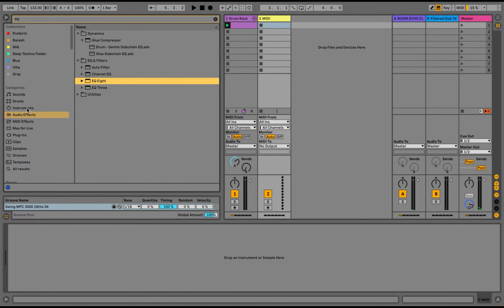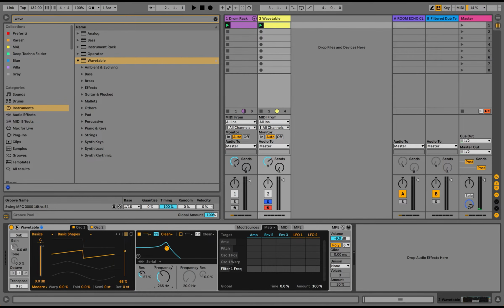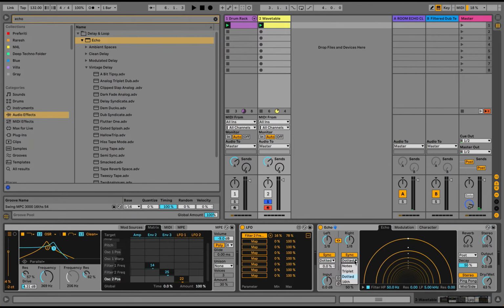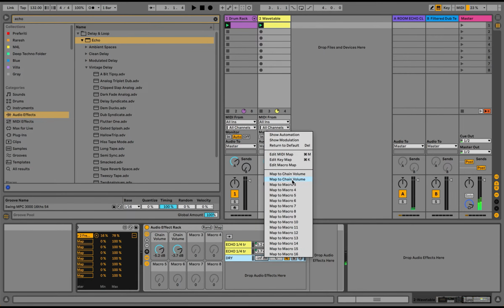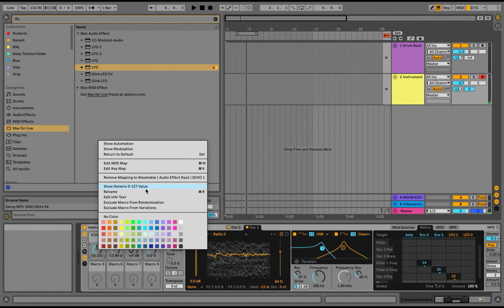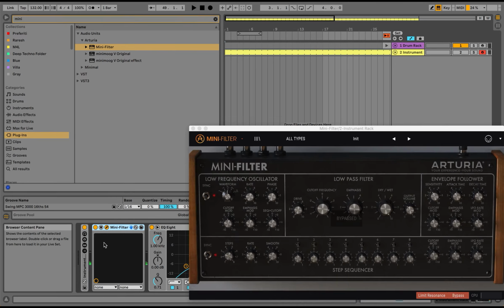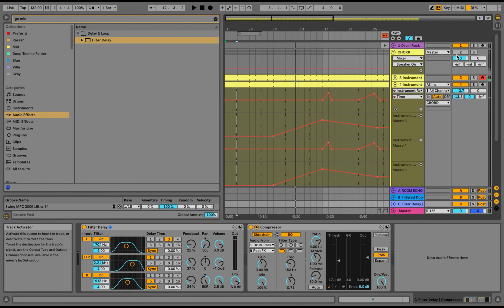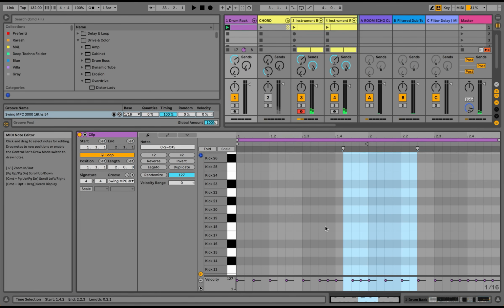Creating Dub Techno Chords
In this tutorial, Christopher Ledger expertly guides us through the process of crafting timeless Dub Techno Chords entirely from the ground up.

Looking for Deep Dubby Techno sounds and samples?